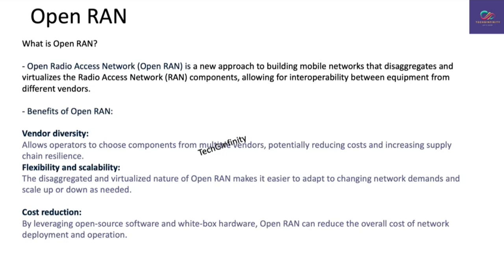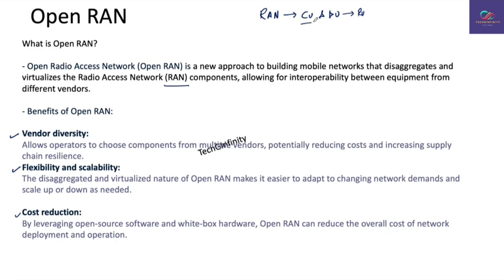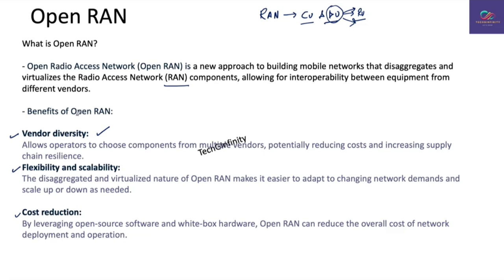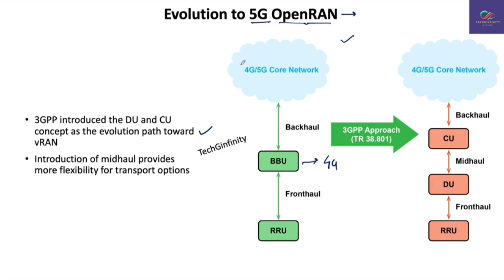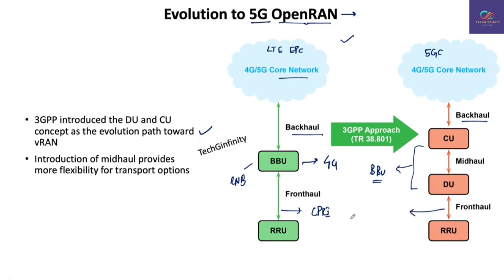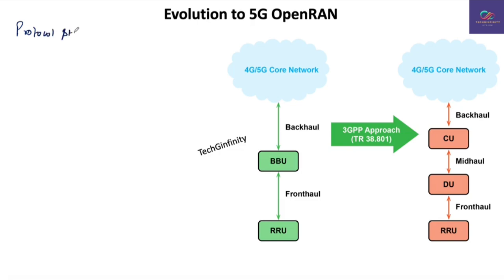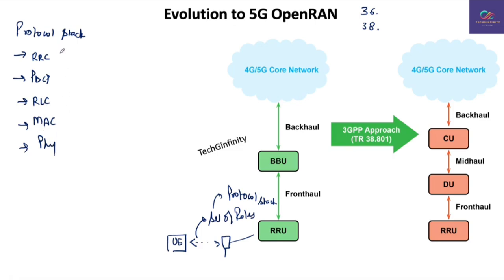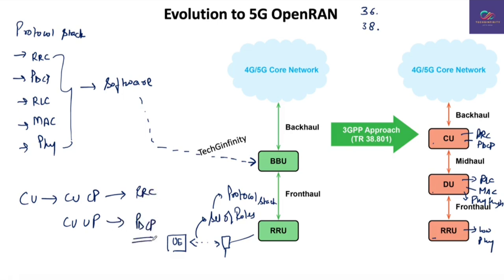ORAN Introduction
Discover how ORAN (Open Radio Access Network) is transforming the wireless industry! 🚀 In this video, we break down what ORAN is, why it matters, and how it's revolutionizing 5G and future network deployments.